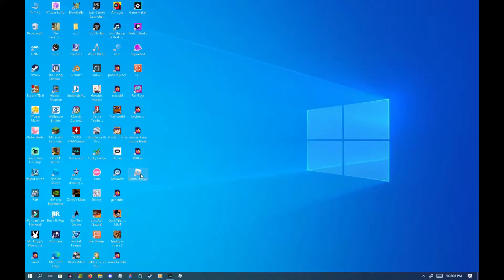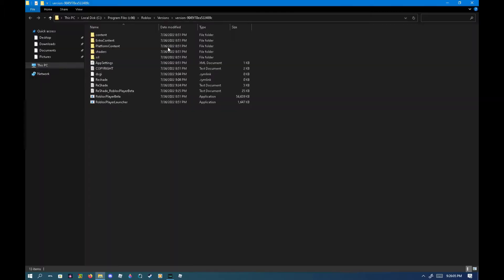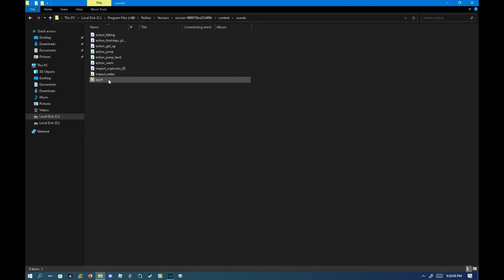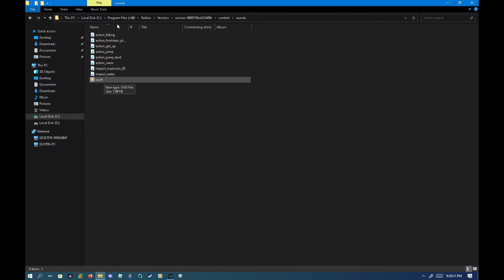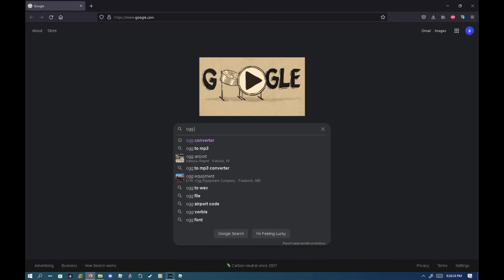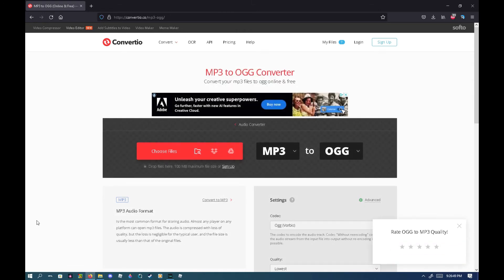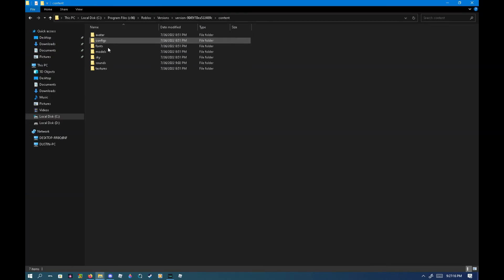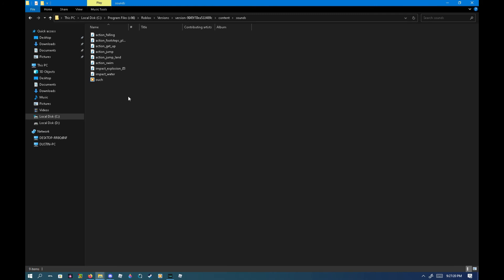How to change the new roblox death sound to the OOF sound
How to change the oof sound poggers